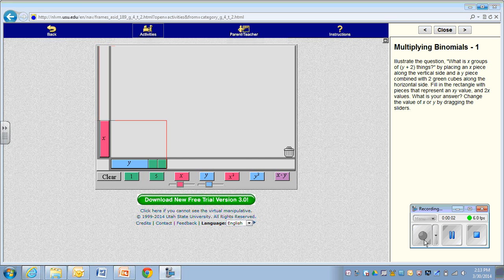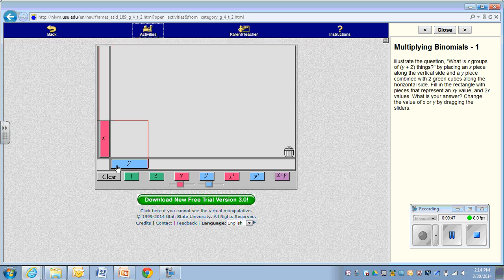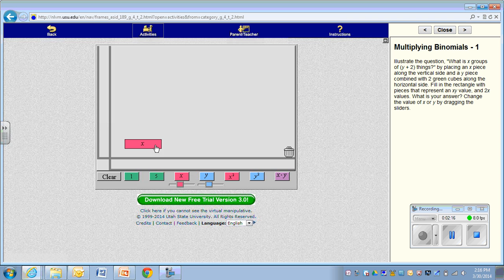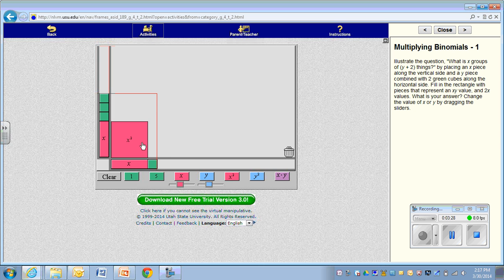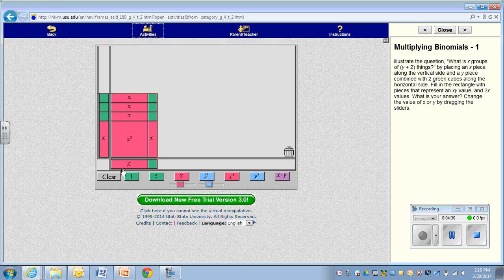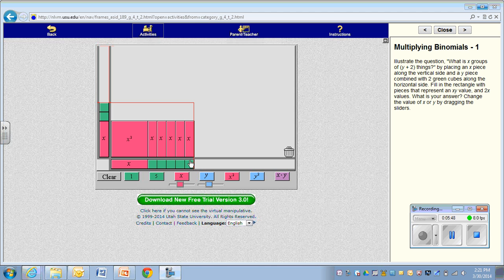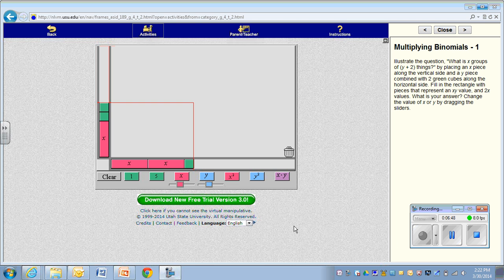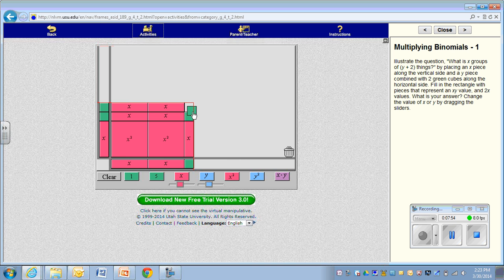Multiplying Binomials Area Model